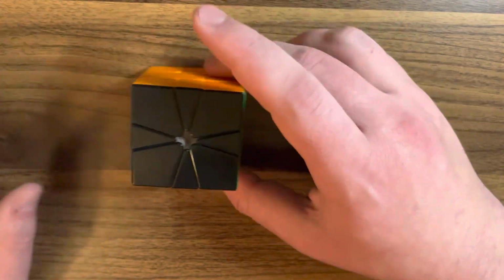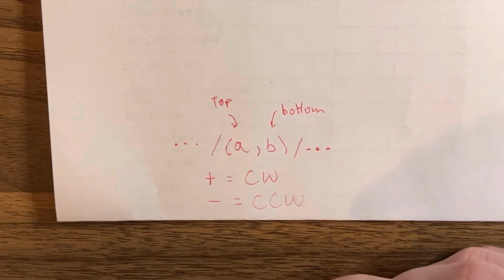Square-1 Guide: Notation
Hello everyone!

Here is a very important video about how to read square-1 algorithm notation. It’s completely different than 3x3 notation (and it’s not math involved either) so if you’re unfamiliar please give it a watch.

My next video will be on cube shape which is my favorite part of square one where we turn a non-cube back into a cube and get to use all the fun words to describe the shapes. So keep your eyes open for that coming soon (literally filming it rn).

Keep it casual and enjoy 😎